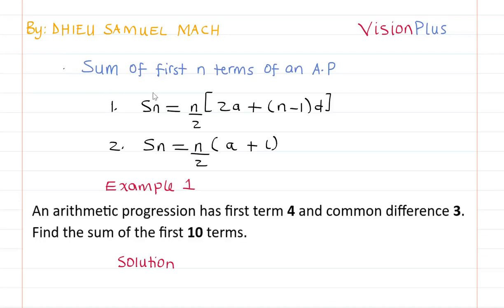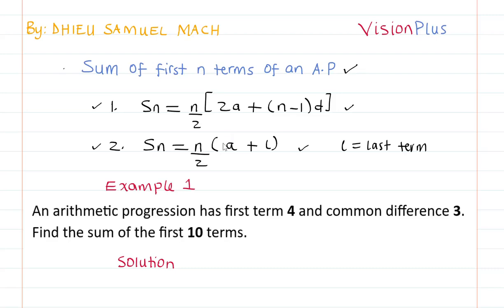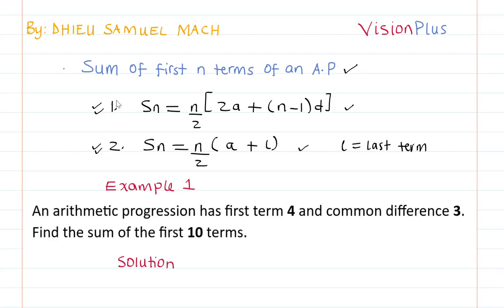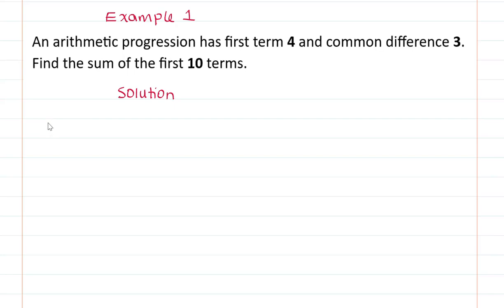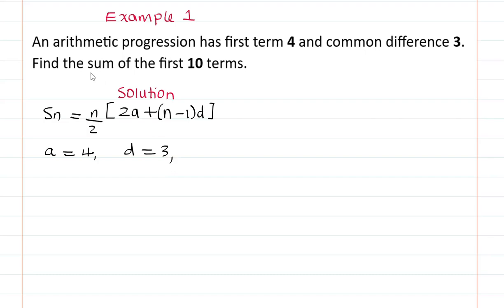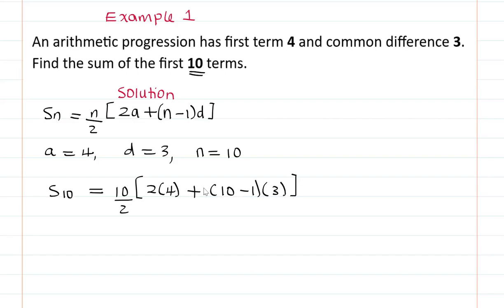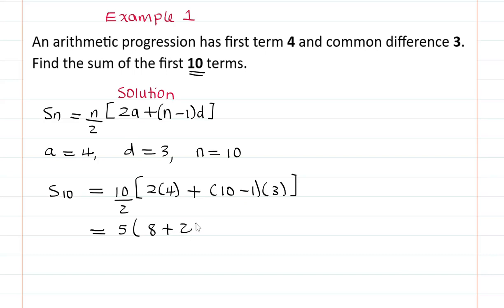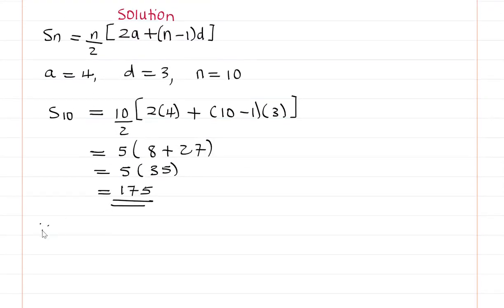Sum of n terms of A.P Example 1